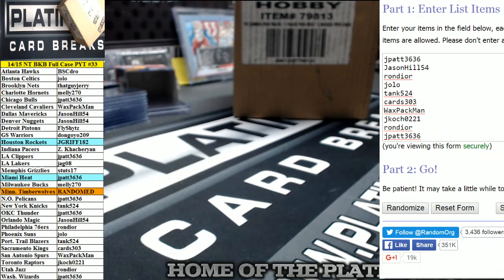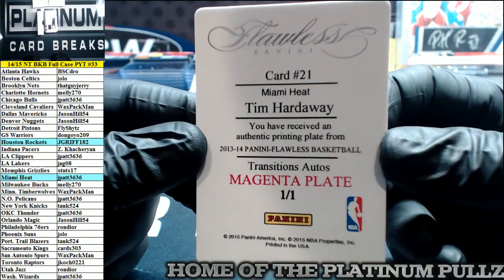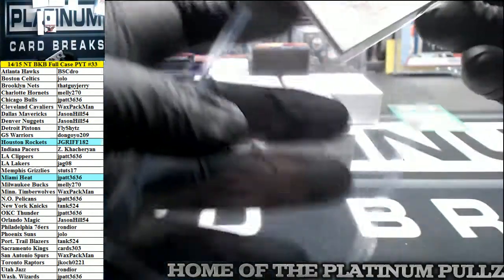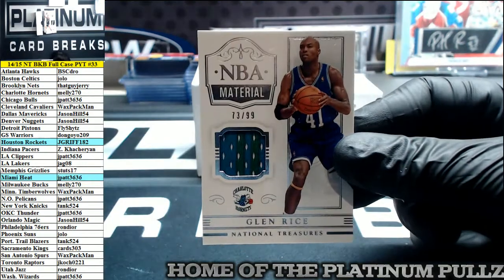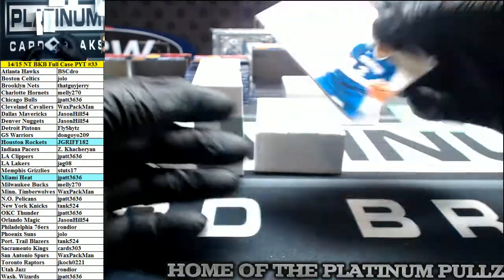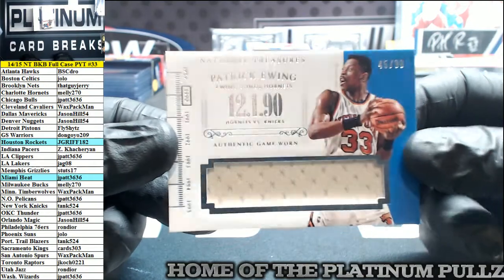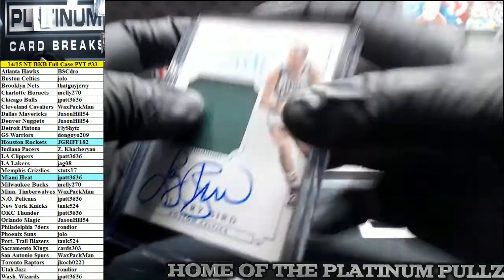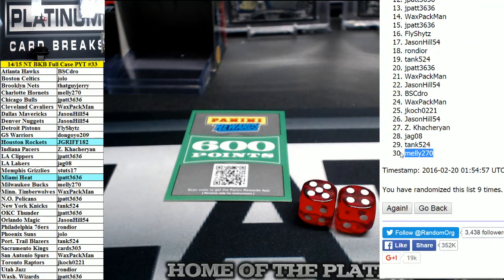2014/15 Panini National Treasures Basketball Full Case PYT #33 (2/19/16)